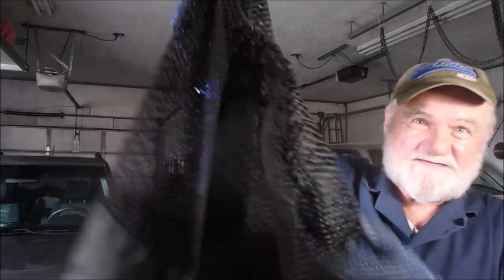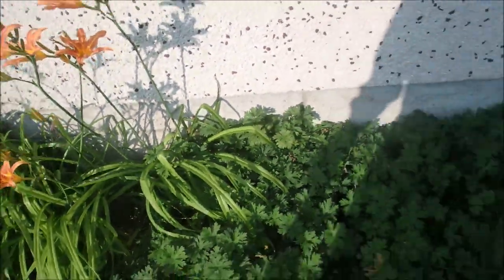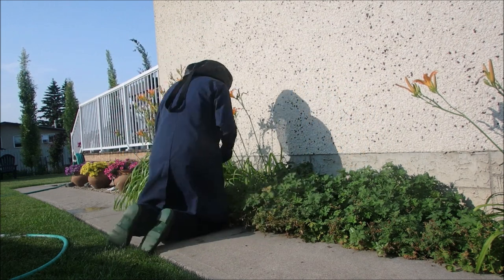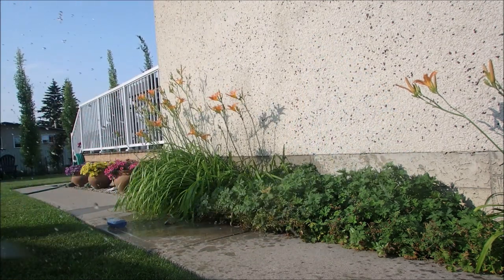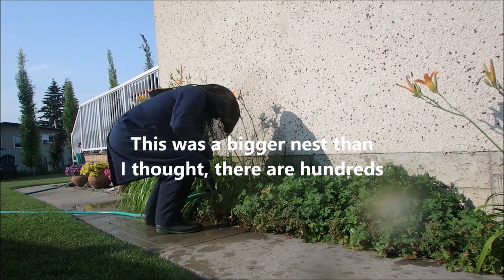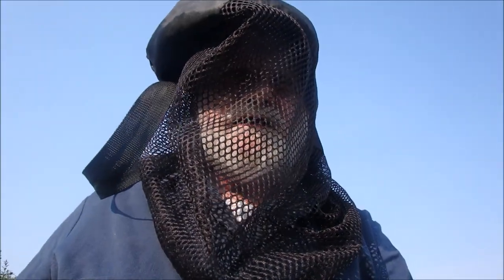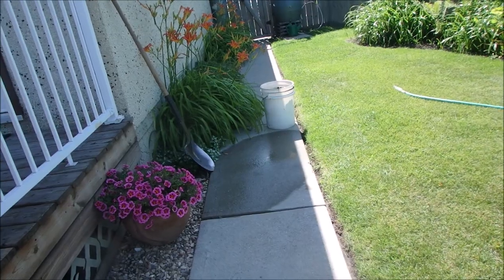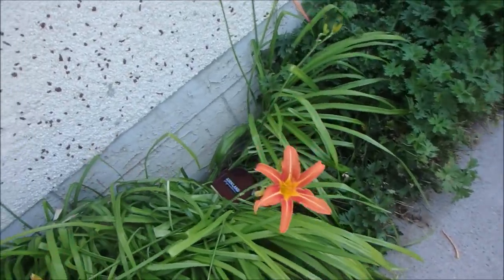Wasps Nest Removal. Am I nuts??